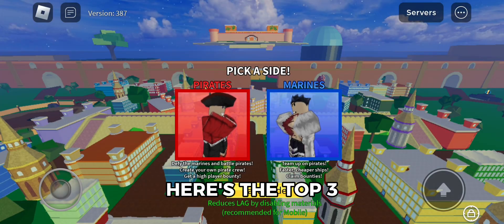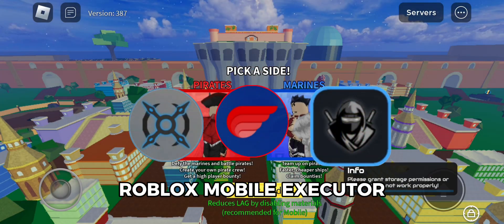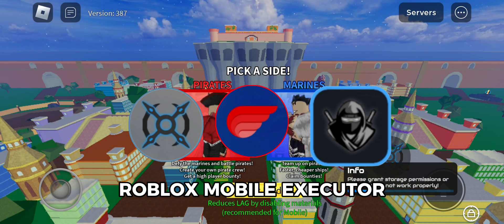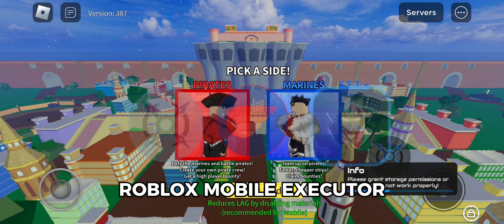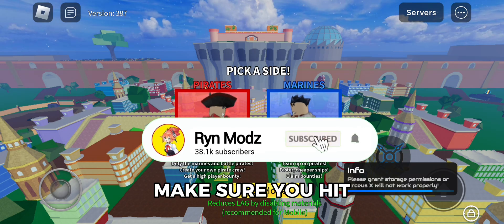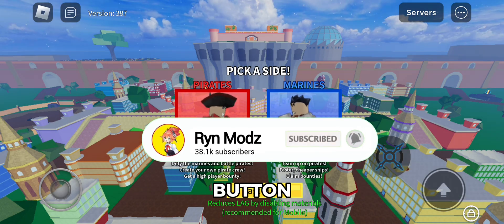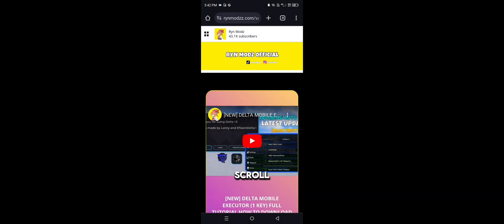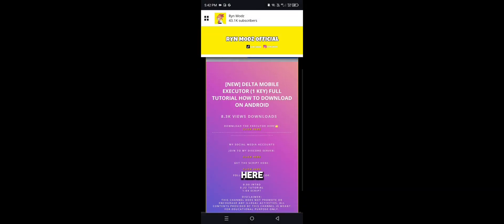TOP 3 BEST ROBLOX MOBILE EXECUTORS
0:10 Arceus X Executor
0:48 Delta Executor
1:20 Codex Executor
1:52 TUTORIAL HOW TO DOWNLOAD